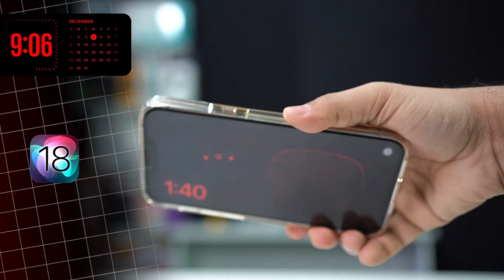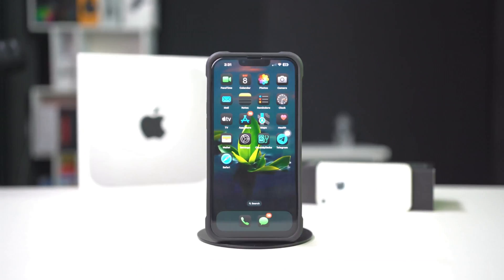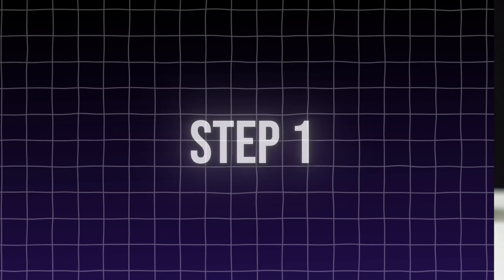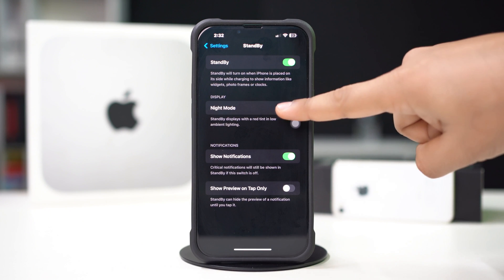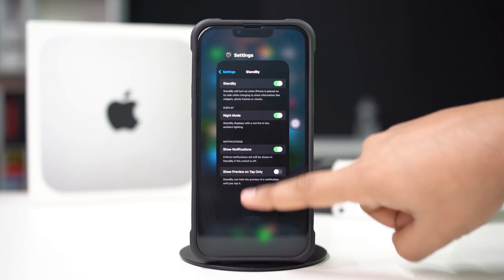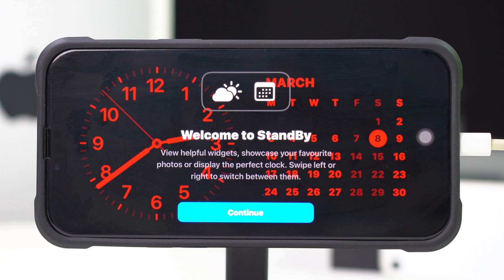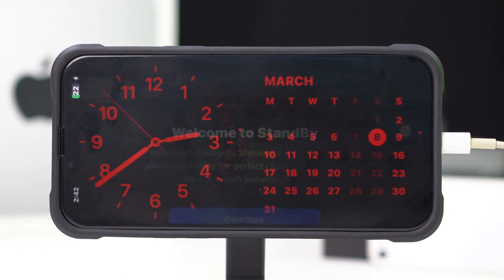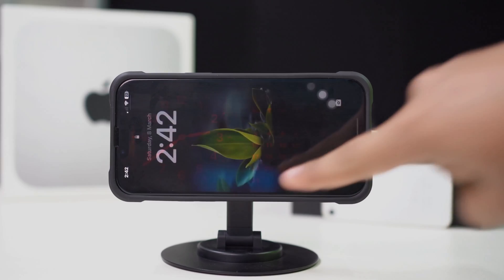How to Use iOS 18 StandBy Mode Like a Pro | Master iPhone StandBy Feature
Want to master StandBy Mode in iOS 18? In this video, I’ll show you how to use iOS 18 StandBy Mode like a pro, so you can turn your iPhone into a smart display while charging.

By following these simple steps, you can customize StandBy Mode, use widgets, clock styles, and photos, and get the most out of this new iOS 18 feature.

What You’ll Learn in This Video:
=How to enable StandBy Mode on iPhone
= Customize StandBy Mode with widgets, clock styles, and photos
= Use StandBy Mode for notifications and always-on display
= Pro tips to make the most of iOS 18 StandBy Mode